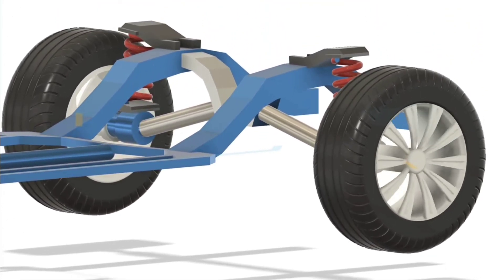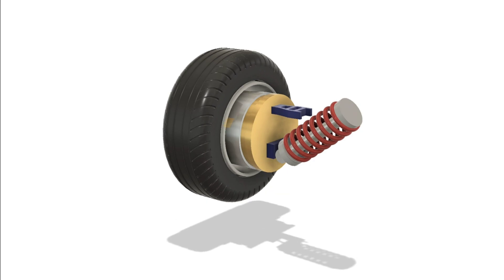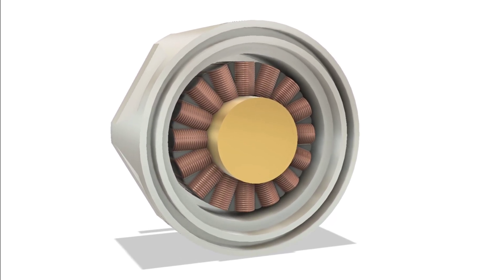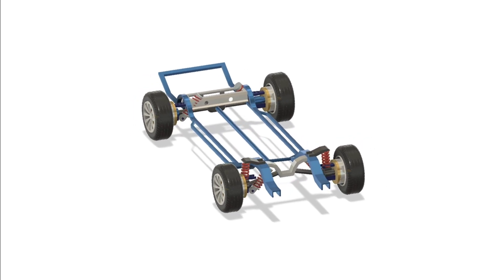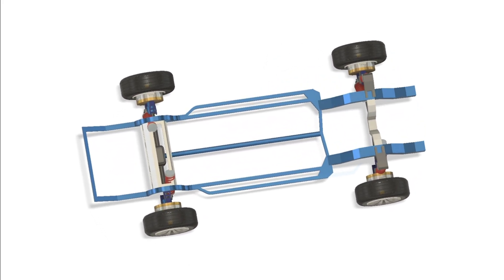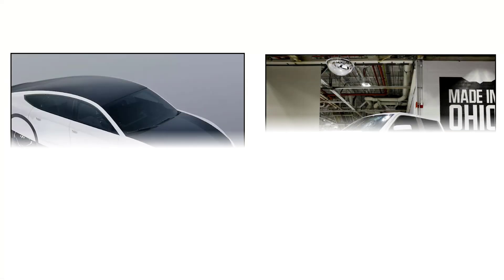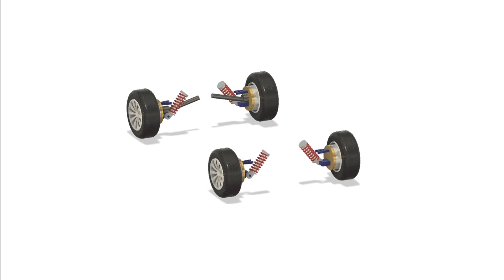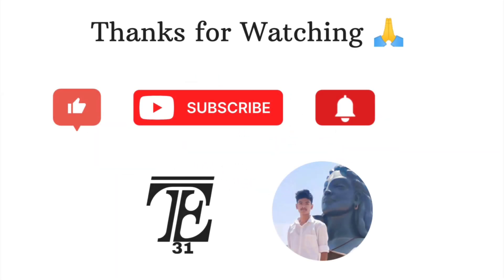How In-Wheel Motors Are Changing Electric Vehicle Design Forever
What if your car didn’t need a transmission, driveshaft, or even a differential?
Welcome to the world of In-Wheel Motors — a revolutionary electric vehicle (EV) technology that places the motor directly inside each wheel.

In this video by Tech Explorer 31, we take a deep dive into how in-wheel motors work, why top EV manufacturers are exploring them, and how they could completely change the way vehicles are designed and driven.

We’ll explore:

What exactly an in-wheel motor is

How it works using 3D animations made in Fusion 360

The advantages: torque vectoring, more space, better efficiency

The challenges: unsprung mass, heat, and exposure to road conditions

Real-world examples from companies like Protean Electric, Elaphe, Rimac, Lordstown, and more

The future of EV design powered by software and independent wheel control

This isn’t just a new drivetrain — it’s a new way of thinking about vehicles.

Whether you're an engineer, EV enthusiast, or just curious about the future of mobility, this breakdown is designed for you.